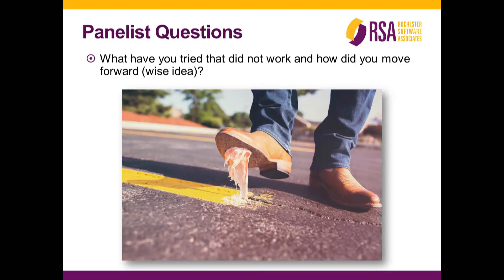In-plant Panel: War Stories & Wise Ideas- What Didn’t Work?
In-plant Panel: War Story & Wise Ideas Graph Expo 14 presentation. Panelists Navy Federal Credit Union, Freese and Nichols, and the State of Wisconsin talk openly talk about what did not work, from hand piece work to underestimating volumes generated with new equipment. See the nine other videos from the session.